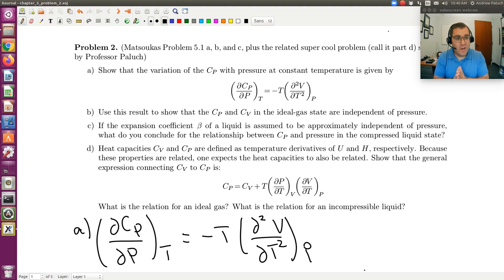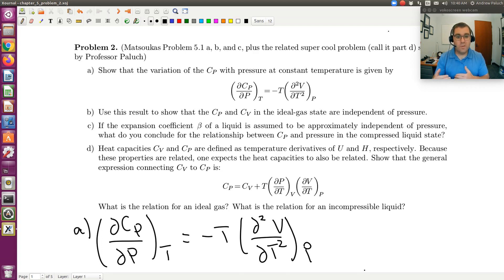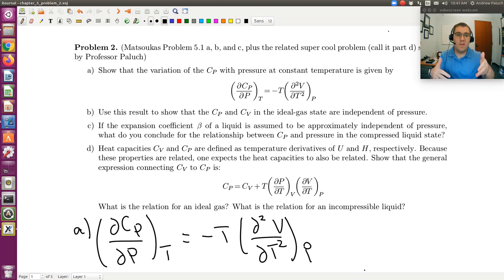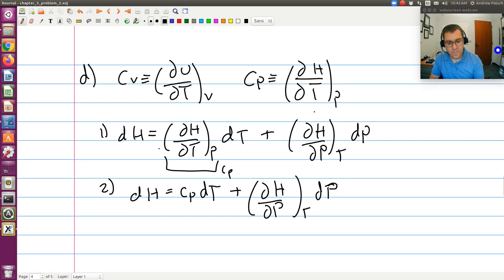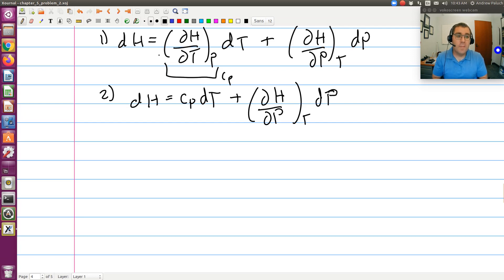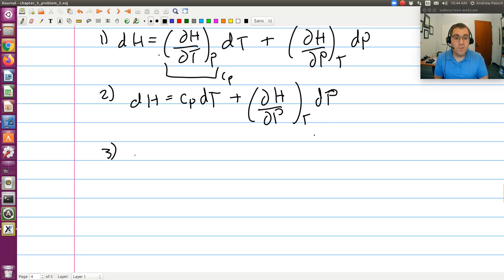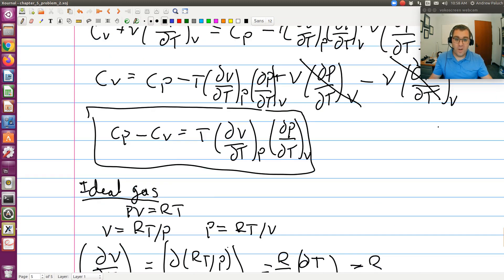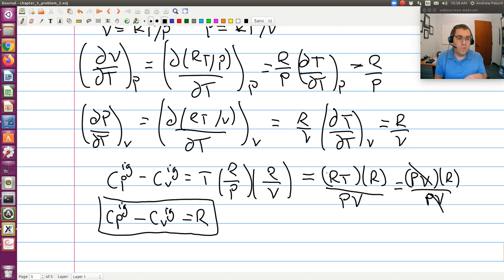Chapter 5: Property Relations Example 2 b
In this screen we derive the relationship between Cp and Cv. This is a continuation of "Chapter 5: Property Relations Example 2 a"